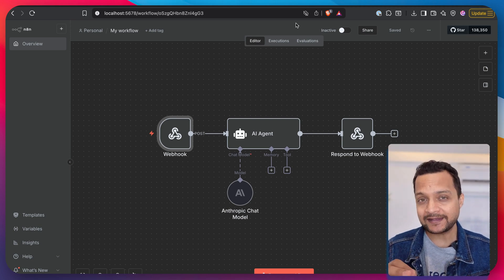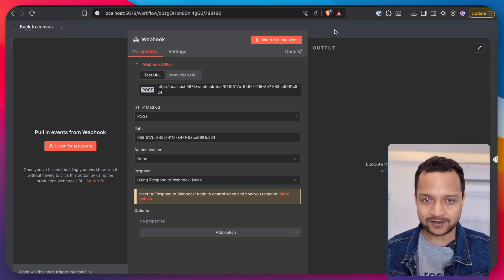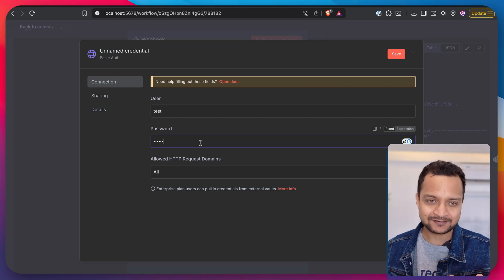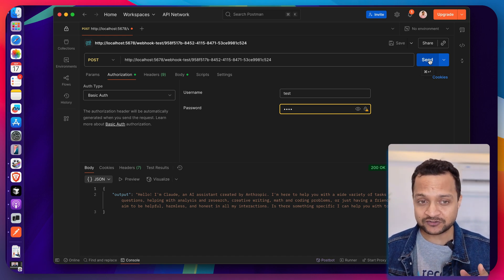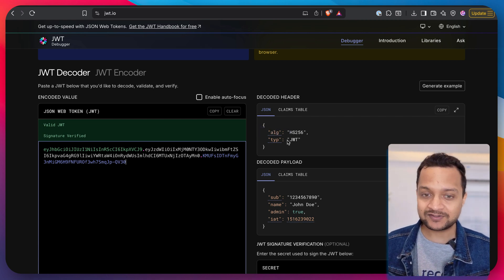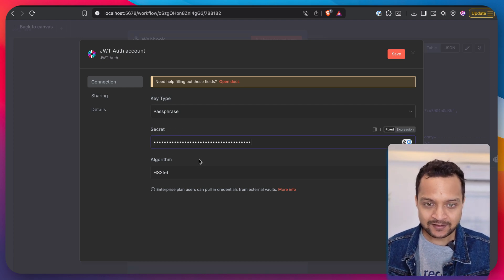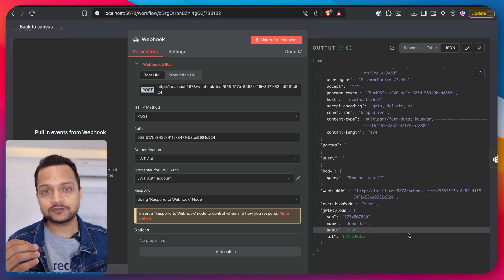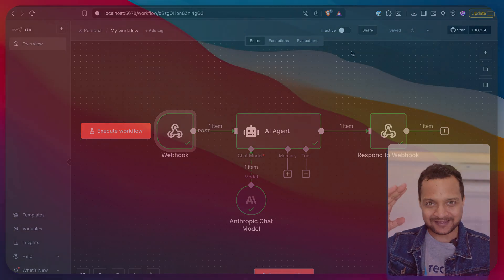N8N Webhook Authentication - 3 ways to authenticate in n8n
Protect your N8N workflows from unauthorized access with webhook authentication! Learn basic, header, and JWT authentication methods.

Secure your N8N workflows from unauthorized access and prevent unexpected costs when using AI integrations! This comprehensive tutorial demonstrates three powerful authentication methods for webhook triggers: Basic Auth, Header Authentication, and JWT tokens. You'll learn how to implement each method step-by-step, test them with Postman, and understand when to use each authentication type for maximum security.

⏰ VIDEO CHAPTERS
[00:00:00] - Introduction & Workflow Security Overview
[00:00:39] - Setting Up Basic N8N Workflow Example
[01:23:52] - Implementing Basic Authentication
[03:06:00] - Header Authentication Setup and Testing
[04:01:62] - JWT Authentication Deep Dive
[05:53:47] - Understanding JWT Tokens and Payload
[07:08:26] - Creating Authentication Systems
[07:41:58] - Conclusion & Next Steps